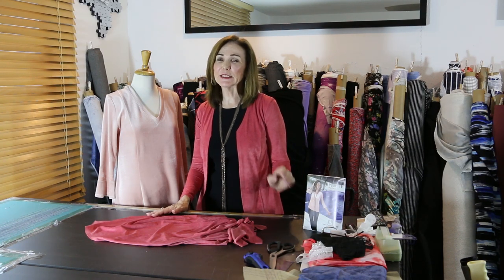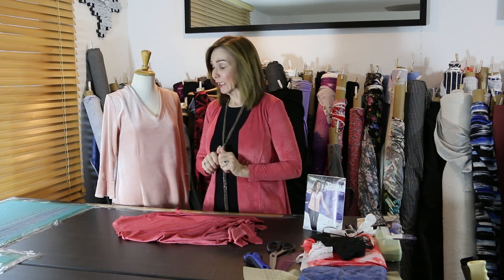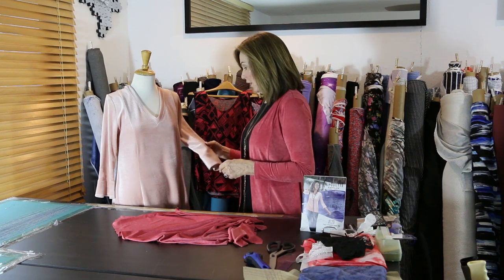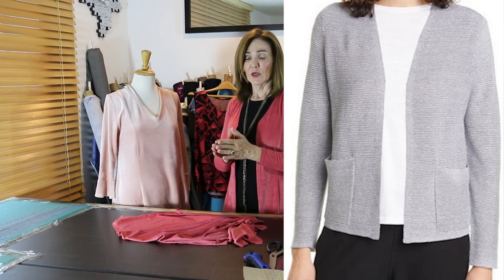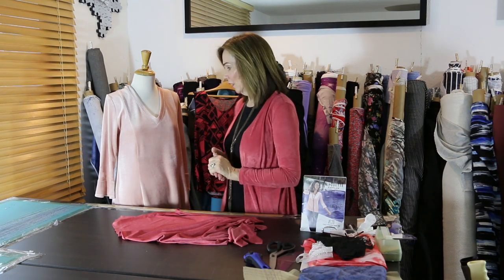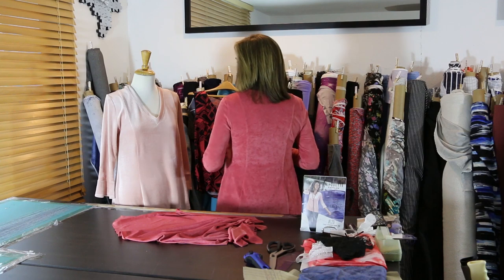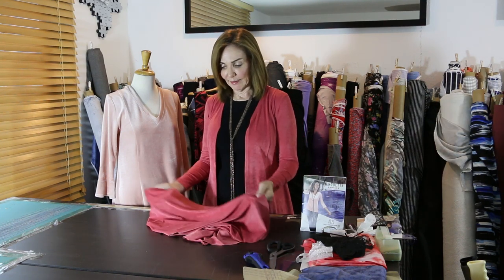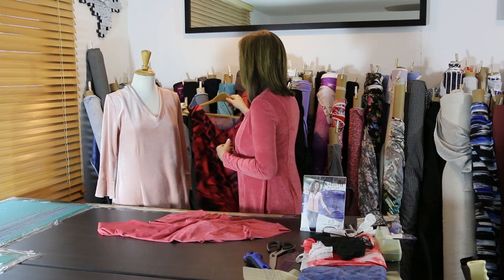Let's Sew - Episode 148 - The EF Cardigan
This episode covers a wonderful way to change up a cardigan to become the perfect piece for your wardrobe.